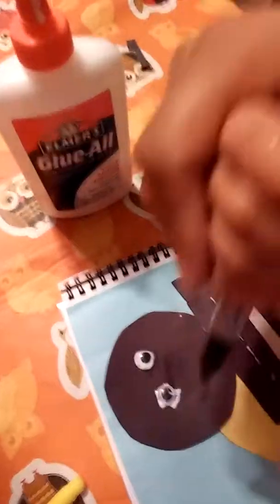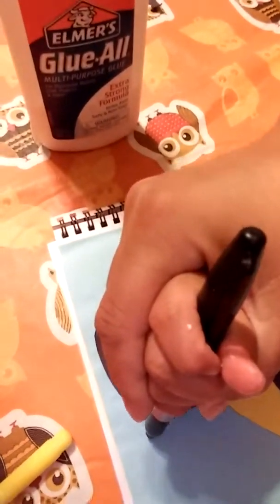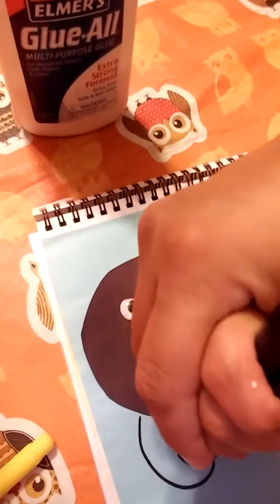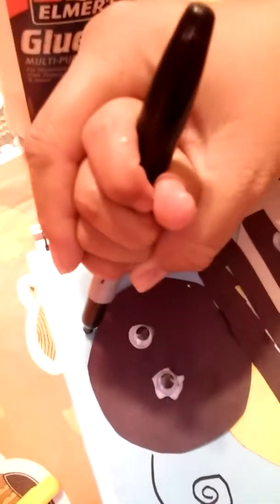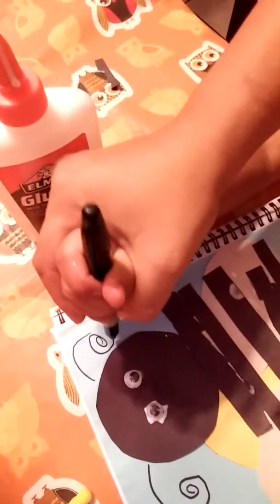April 6, 2017